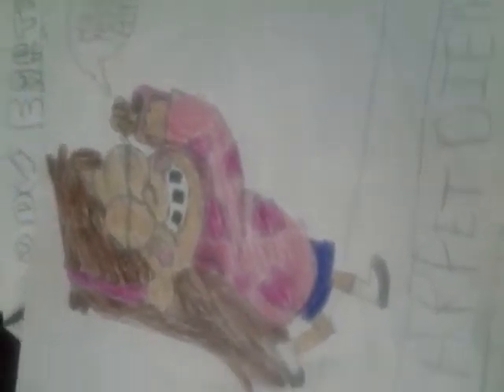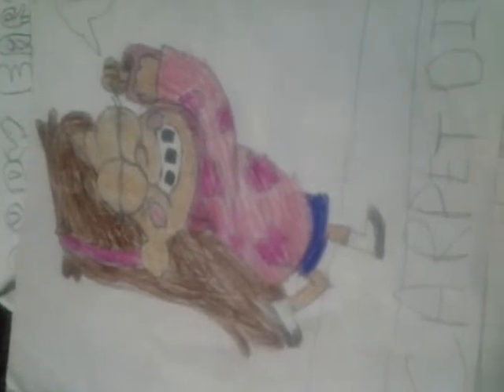My Awesome Gravity Falls Drawings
🙂This video was made a long time ago... So sorry for the sound, camera angle and the bad quality! So sorry! Also, comment which drawing you liked best! Welcome to a Drawing video! If you want to friend me on Xbox, my gamertag and other information are at the bottom of this description...

Map Creator: RedPandaMan6897

Main Builders⤵
1. RedPandaMan6897

Other Perspectives⤵
NONE!

Drawing #1: Mabel and Dipper hugging. (The Hand that Rocks the Mabel) (Time Stamp - 0:10)
Drawing #2: Mabel sticking her tongue out. (Tourist Trapped) (Time Stamp - 0:27)
Drawing #3: Mabel celebrating 2014 New Year. (Pose from Head Hunters) (Time Stamp - 0:36)
Drawing #4: Mabel(Dipper) about to get his body back. (Carpet Diem) (Time Stamp - 0:57)
Drawing #5: Mabel(Dipper) talking about irational girl mood swings. (Carpet Diem) (Time Stamp - 1:17)
Drawing #6: Mabel and Dipper Switching Bodies. (Carpet Diem) (Time Stamp - 1:50)
Drawing #7: Mabel and Dipper celebrating Christmas. (No reference to an episode) (Time Stamp - 2:02)
Drawing #8: Mabel cleaning the earth. (No reference to an episode) (Time Stamp - 2:21)
Drawing #9: Mabel and Dipper taking a selfie. (Appears in some episodes) (Time Stamp - 2:42)
Drawing #10: Dipper freaking out that he's in Mabel's body. (Carpet Diem) (Time Stamp - 3:00)
Drawing #11: Dipper(Mabel) getting what she deserves from Mabel(Dipper). (Carpet Diem) (Time Stamp - 3:06)
Drawing #12: Mabel(Dipper) excited that he won the room to himself. (Carpet Diem) (Time Stamp - 3:21)

My Gamertag⤵
1. StunningMoney24

😃Players⤵
1. StunningMoney24

1. Google+ - RedPandaMan6897
2. Instagram - redpandaman6897
4. Skype - RedPandaMan6897